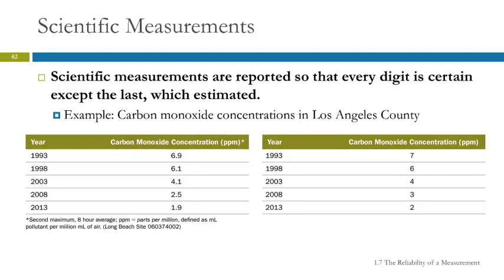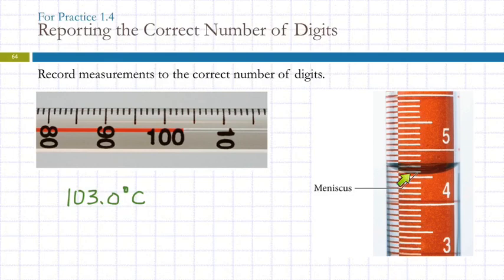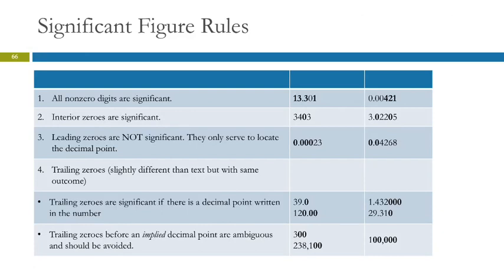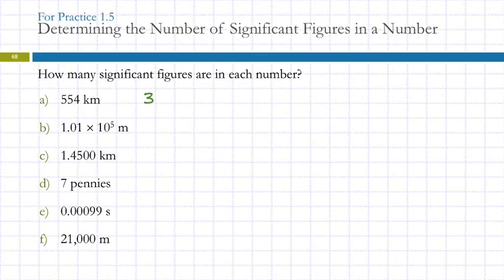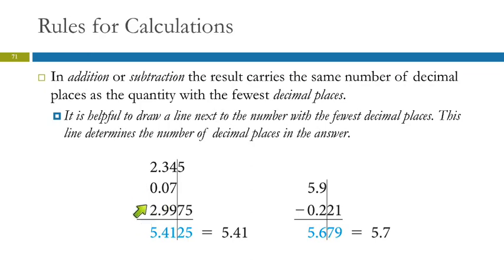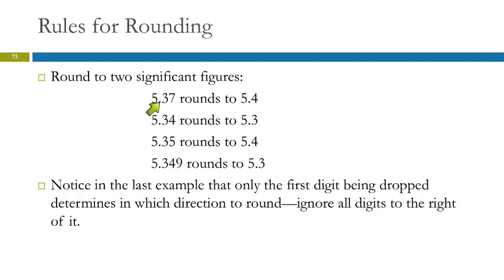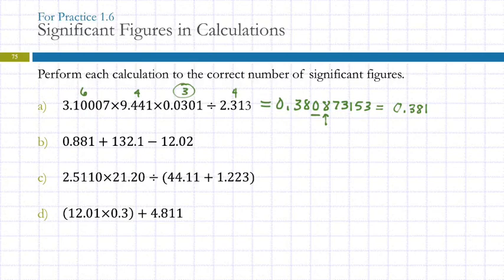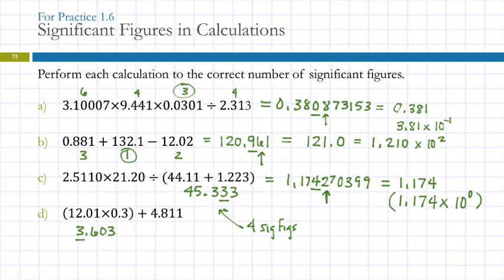1.7 The Reliability of a Measurement